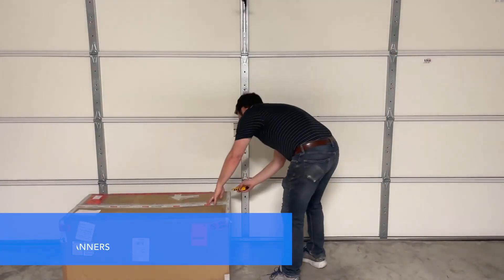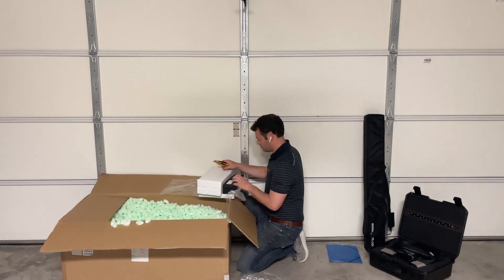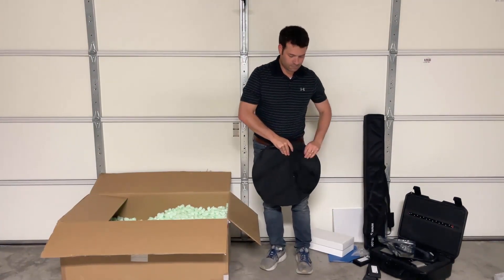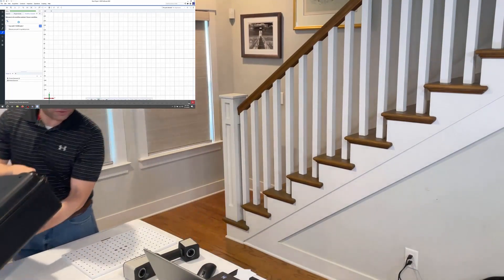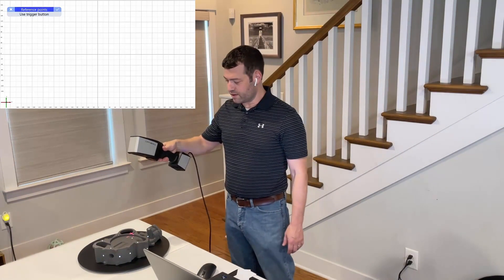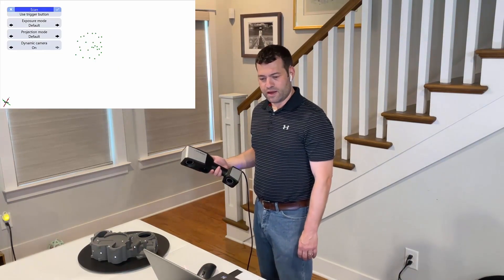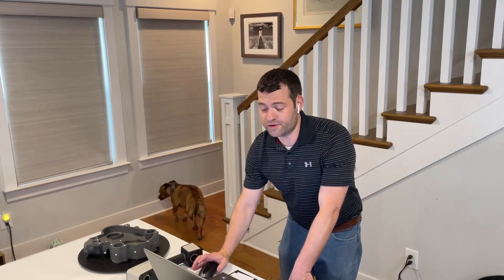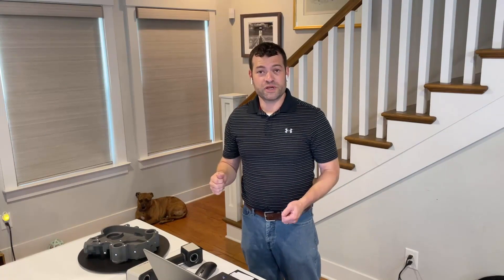Unboxing the Zeiss T Scan Hawk 2 from GOM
TriMech has just received shipment of the new Zeiss T Scan Hawk 2 from GOM. In this video, we will unbox the new 3D scanner and also do a quick demonstration of how to turn and run through initial steps when first turning on the T Scan Hawk. Let's take a look!

To find out more about the Zeiss T Scan Hawk 2 you can